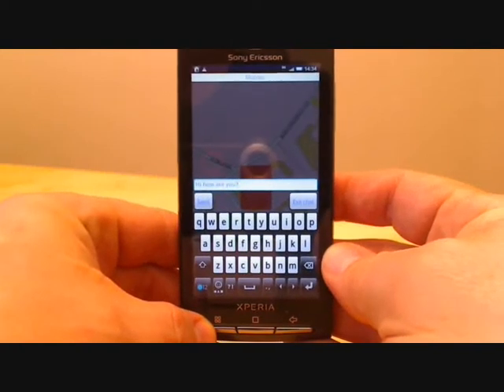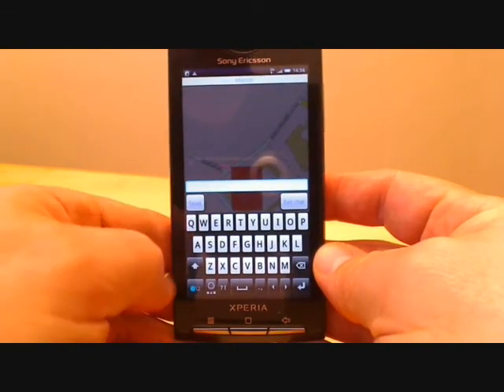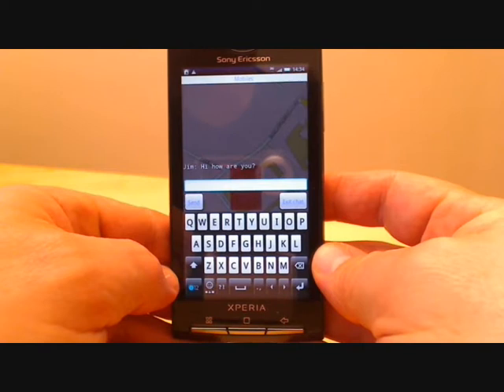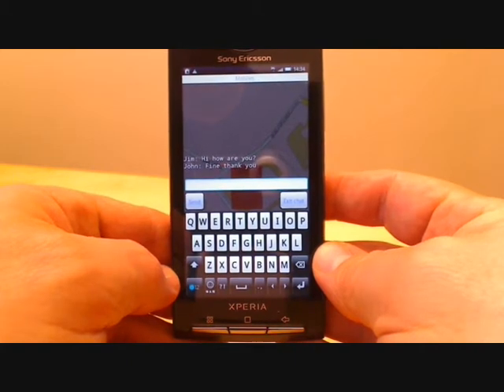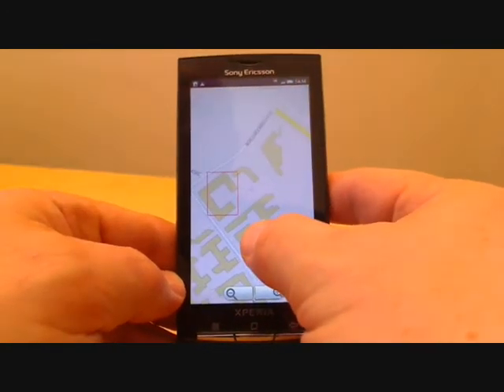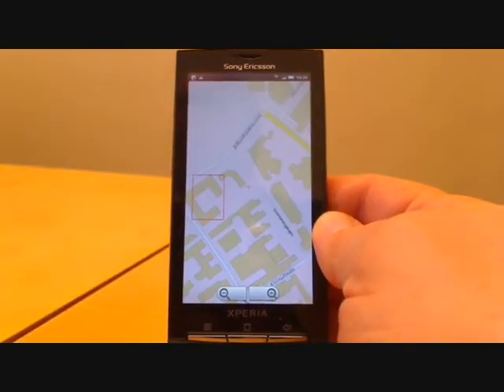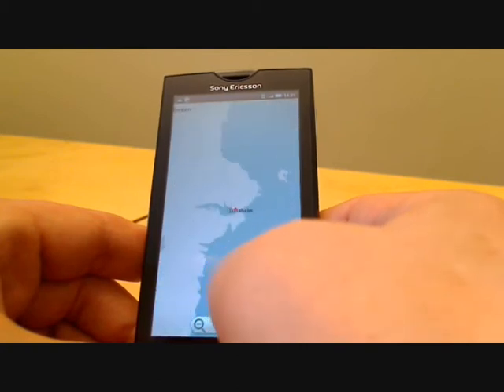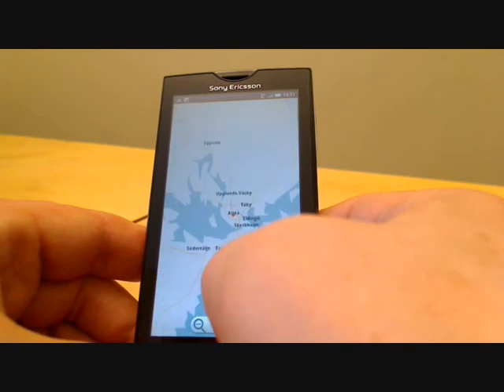GeoChat - Chat rooms on a map | Ericsson Labs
Ericsson GeoChat is a demo application built on Android that let users create chat rooms on top of a map. These chat rooms all have a specific topic decided by the creator and the chat rooms are located within a limited area on the map. So if you for instance want to discuss Italian football you can easily create a chat room over Italy with the topic football or if you want to discuss skiing in Austria you can create a chat room named Skiing over Austria.